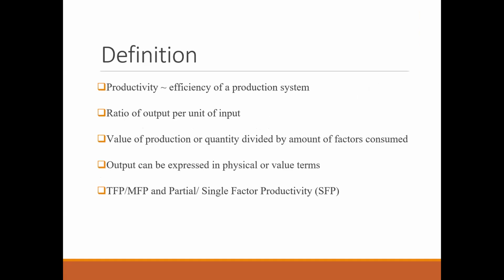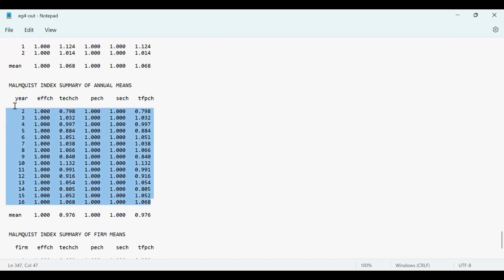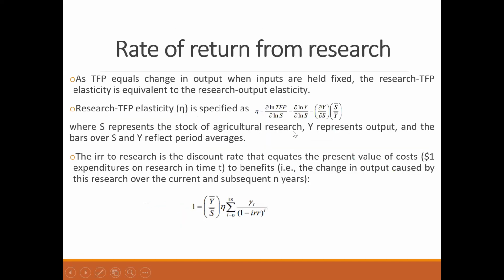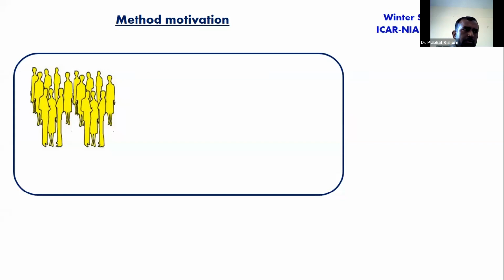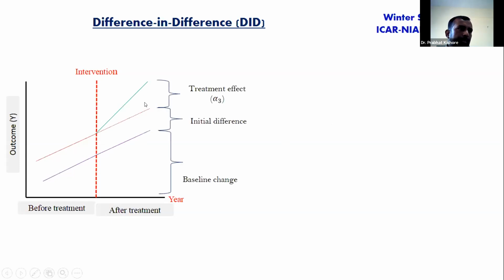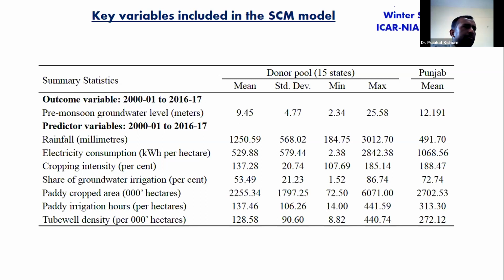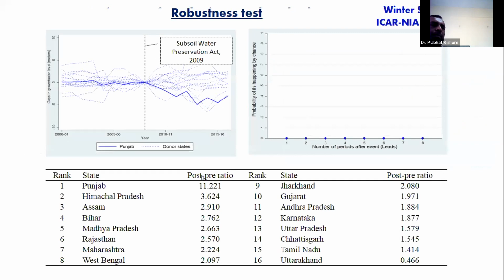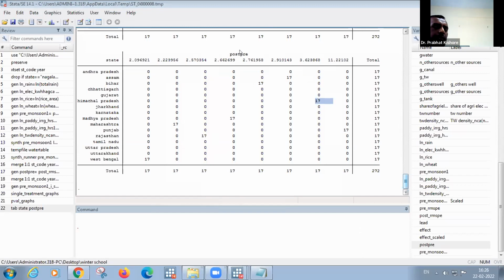TFP Measurement Approaches and Research Impact 22 2 22 2